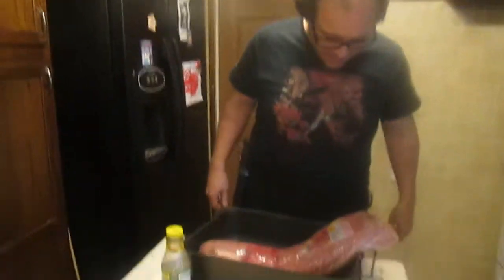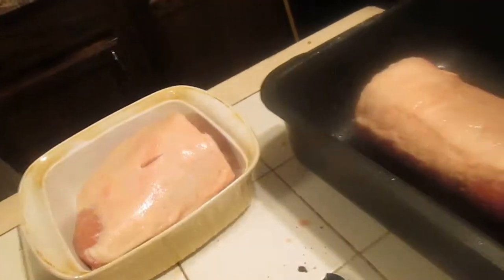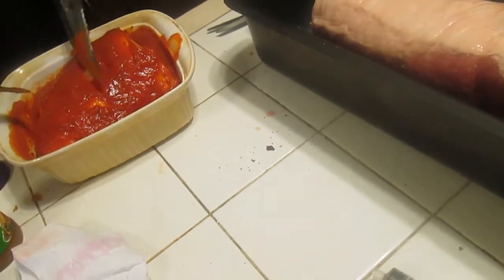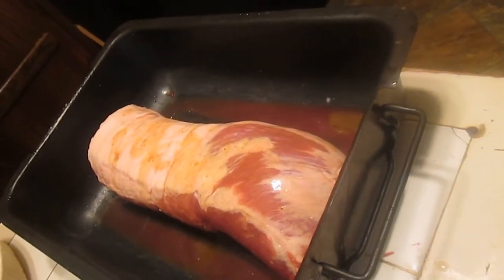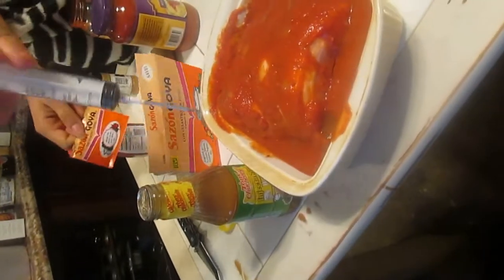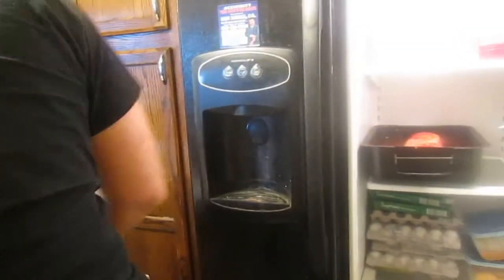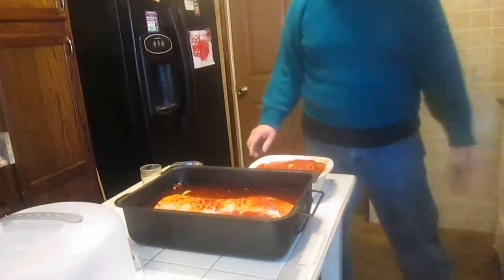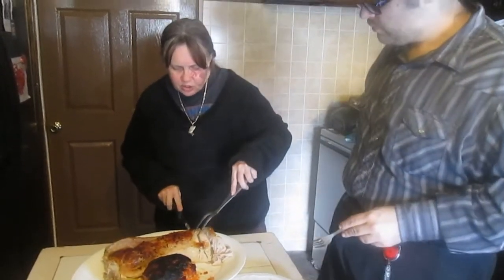How to cook a 10lb pork loin quick and easy tasty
Pork lion
In this video we share with you the biggest pork lion we ever saw
water
pasta sauce
injectable butter
sazon goya
goya adobo